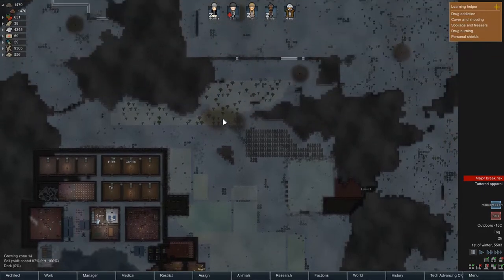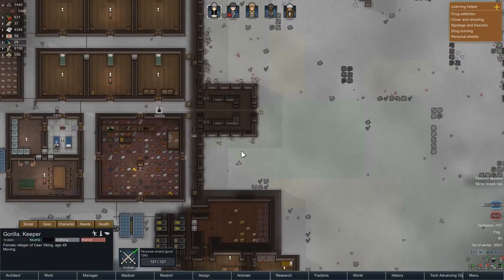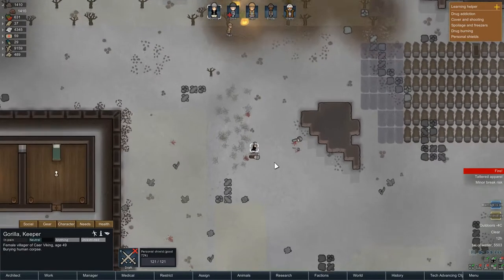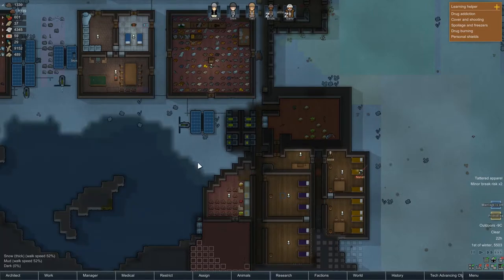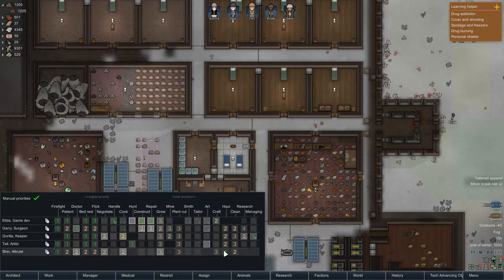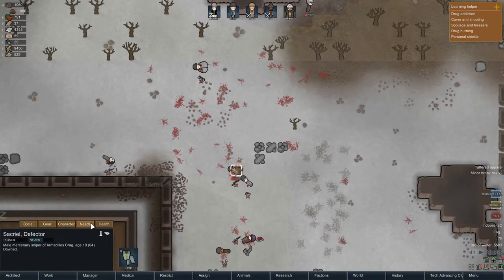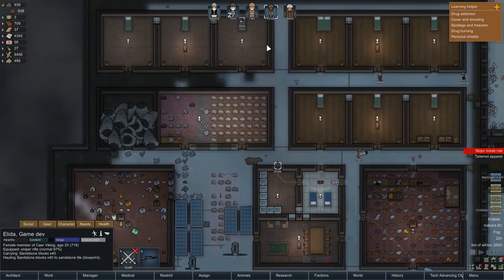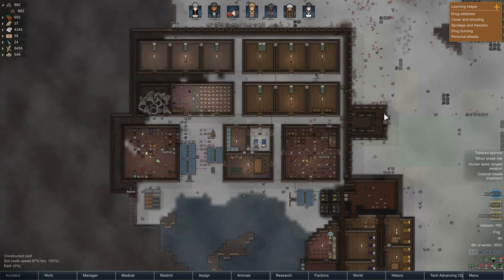RimWorld - Alpha 15 - Modded - The Usual Suspects - 60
Mordred Viking and several members of the community survive a catastrophic space ship crash. Being products of the modern age, and entirely unsuited to a survival situation, can they defy the odds... and live?

RimWorld is a strategic survival game, where you must guide a small group of survivors against the insidious machinations of a director AI whose sole existence is to make life miserable for the poor settlers.

Mods;
Prepare Carefully
Medical Tab
Quality Builder
GHXX Tech Advancement
Colony Manager
Hospitality
Trading Spot
ED-Embrasures
Improved Surgery (with compatibility patch)
Crafting Hysteresis
PetFollow
Achtung!
Allow Tool
Miniaturisation
Raindrops No Longer Fall On My Head

It really helps out! Likewise, if you have any tips, critiques or advice please do comment as I'd be pleased to read them.